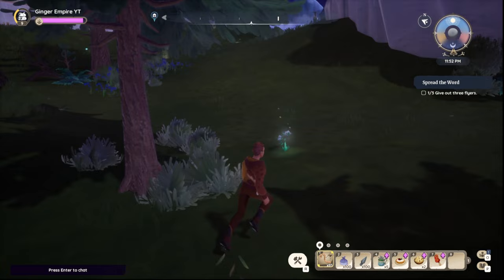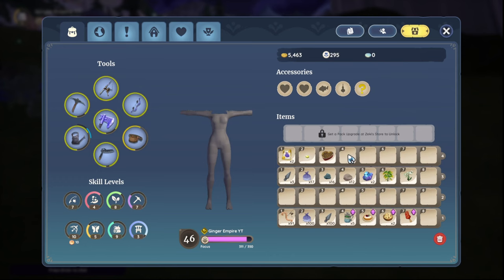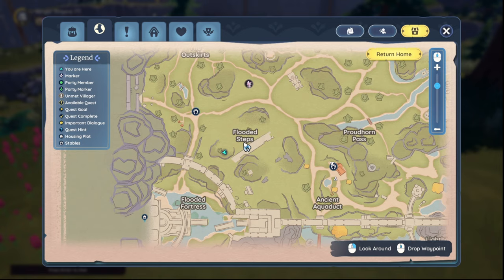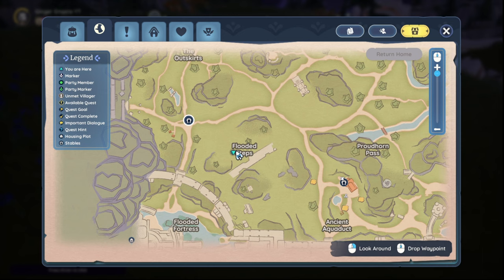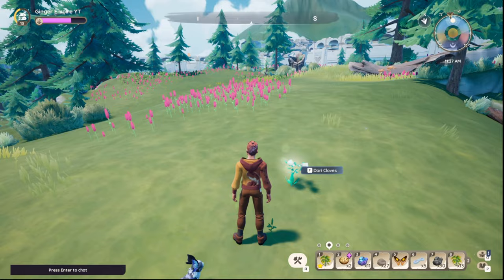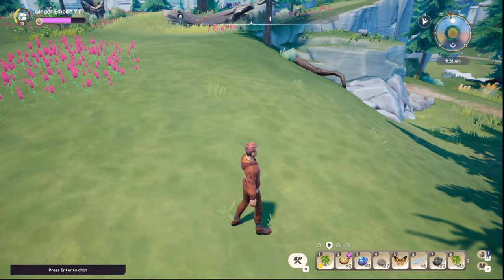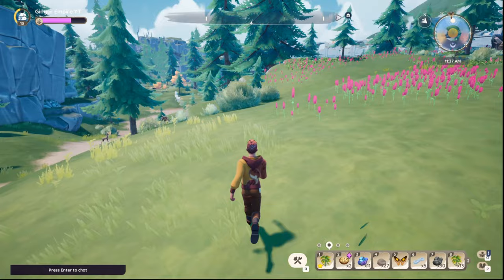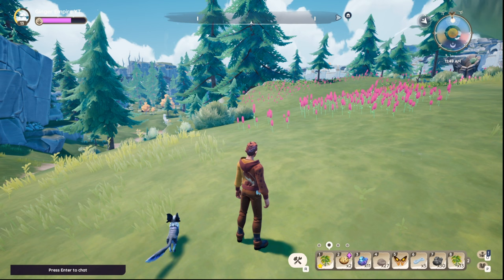Palia How to Find Dari Cloves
Ginger Empire
1960 Madison St

Stream Schedule!

EDGE DARK
80PLUS PLATINUM ATX3.0/PCIE 5.0 1200W POWER SUPPLY